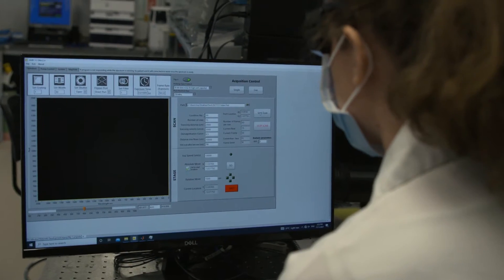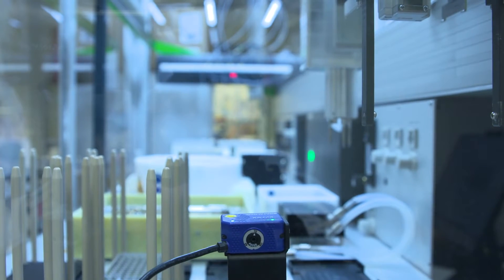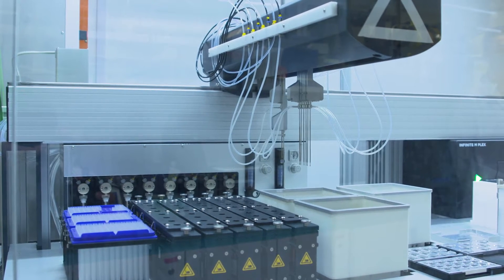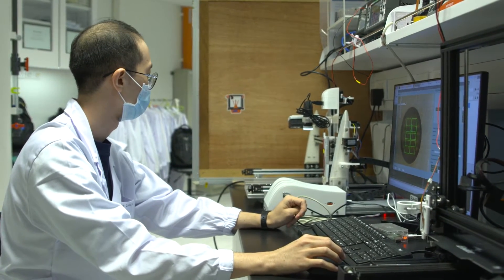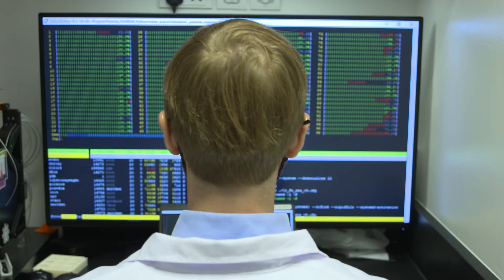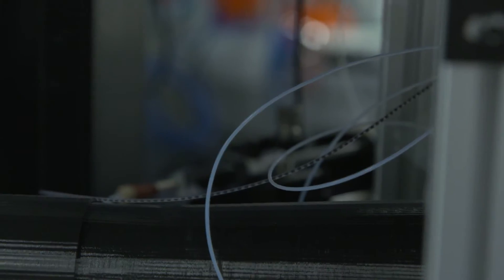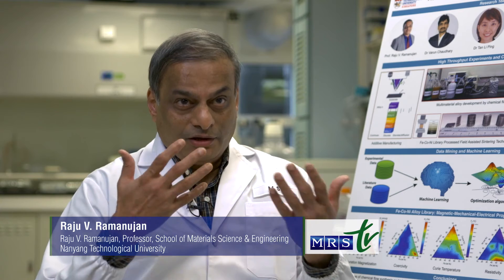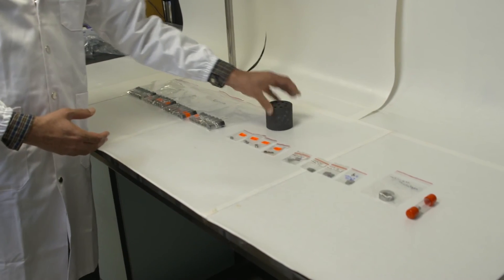Accelerated Materials Development for Manufacturing, Singapore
The Accelerated Materials Development for Manufacturing (AMDM) is a multi-organization Singapore research program, led by A*STAR including NUS and NTU focused on using machine learning, high-throughput experiments and high-performance computing to accelerate materials development. This vibrant team has worked together in a collaborative environment, across three institutions, to build tools that are customizable and flexible. They envision labs of the future, where humans and robots co-work in a shared space, such that the humans are able to conceive of and design projects, while robots are driven by machine learning execute these experiments rapidly and efficiently.